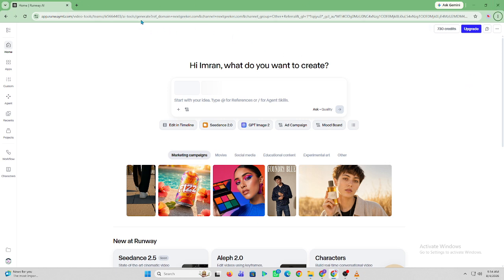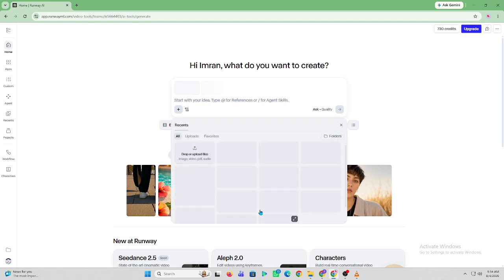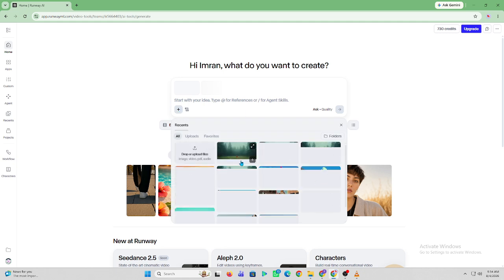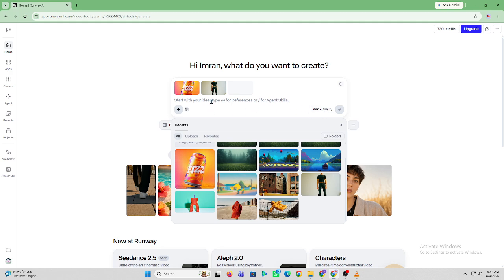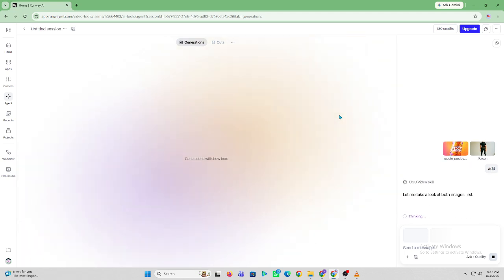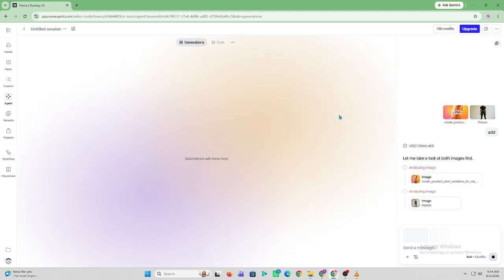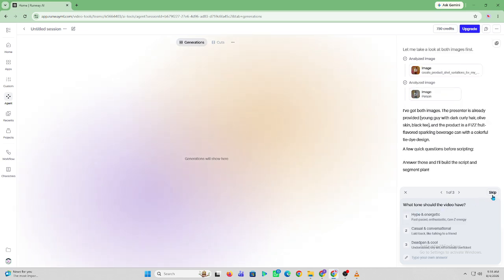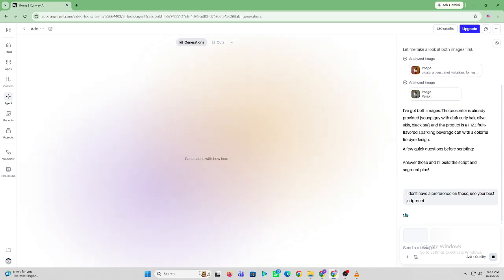How to Create Videos from Text in Runway ML Full Guide 2026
Learn how to create videos from text in Runway ML with this complete 2026 step-by-step guide. In this tutorial, you will discover how to turn simple text prompts into engaging AI-generated video clips using Runway’s text-to-video tools. Learn how to write effective prompts that describe your subject, environment, actions, camera movement, lighting, composition, and visual style for better results.

We will also cover how to create cinematic scenes, generate realistic motion, control camera movements, improve consistency, refine prompts, and troubleshoot common text-to-video generation issues. You’ll learn how to create AI videos for YouTube, social media, marketing, storytelling, product promotions, and other creative projects.

Whether you are a beginner, filmmaker, YouTuber, content creator, marketer, designer, or AI enthusiast, this guide will help you successfully create videos from text in Runway ML and build an efficient AI-powered video creation workflow.